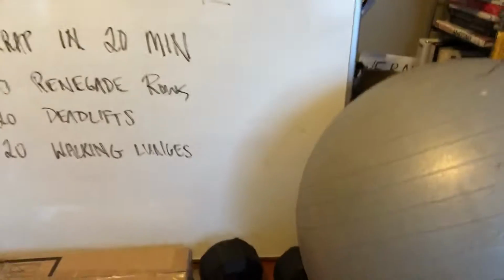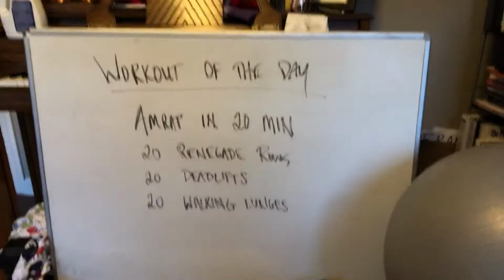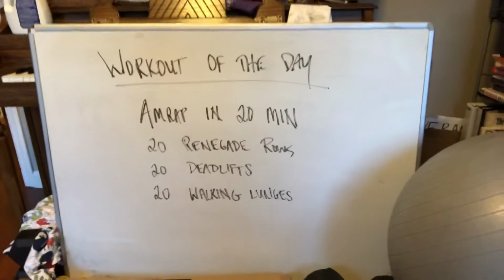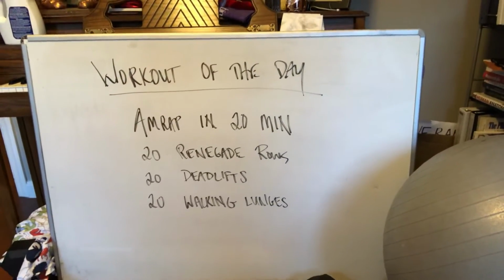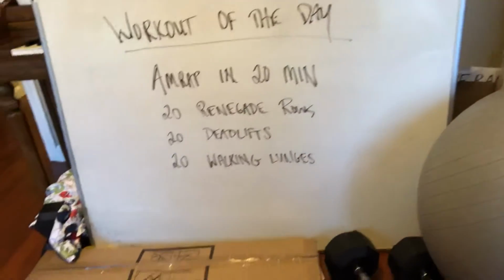07/03/20 Workout Brief